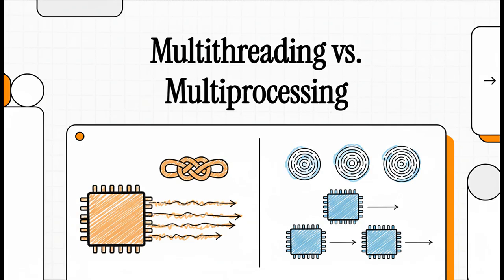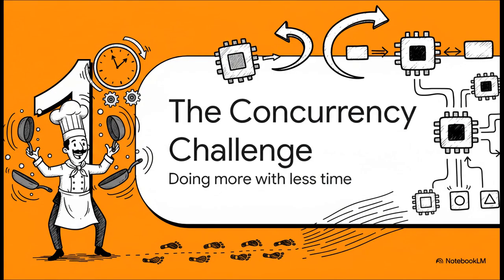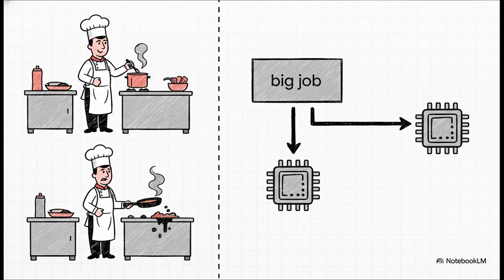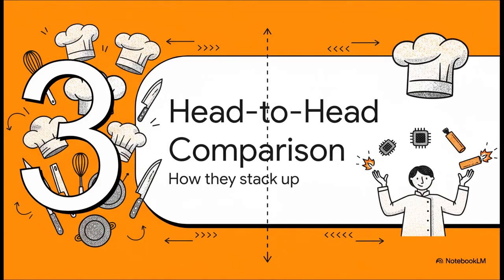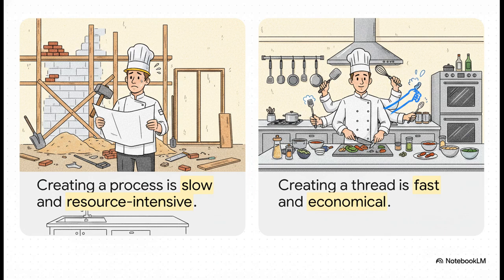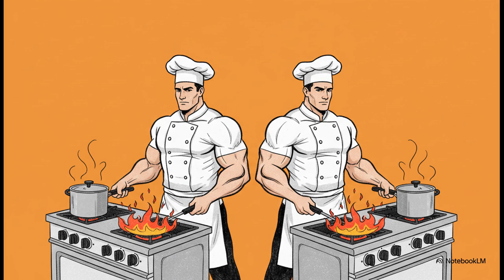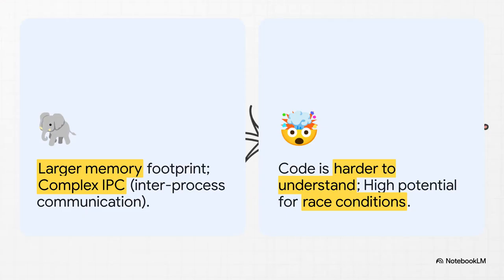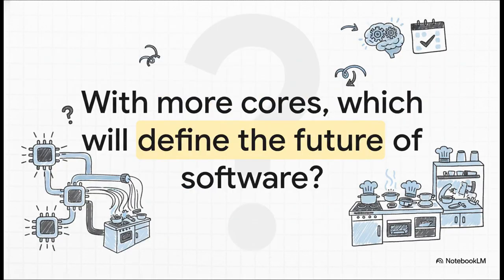Multithreading vs Multiprocessing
This short video explains the key differences between multiprocessing and multithreading in a simple, visual way, so you can quickly understand how they handle tasks in parallel programs. It covers how processes use separate memory spaces, how threads share memory inside a single process, and what that means for performance, resource usage, and complexity in real projects. You will also see when to choose multiprocessing for CPU-heavy workloads and when multithreading is better for I/O-bound tasks, helping you pick the right model for your next application.